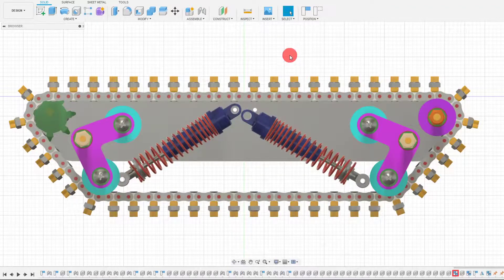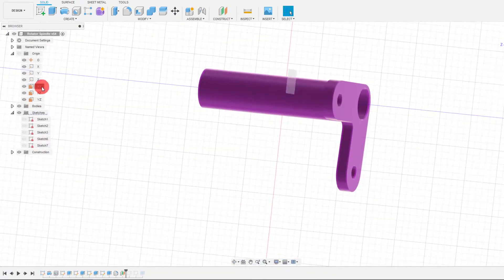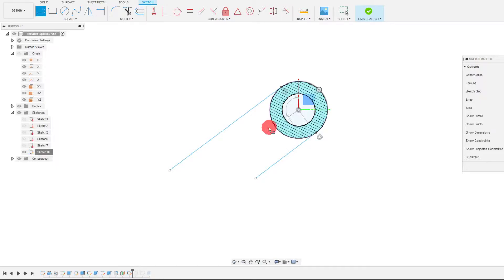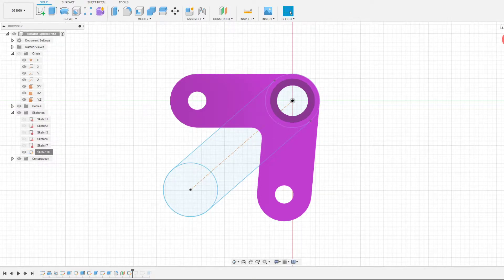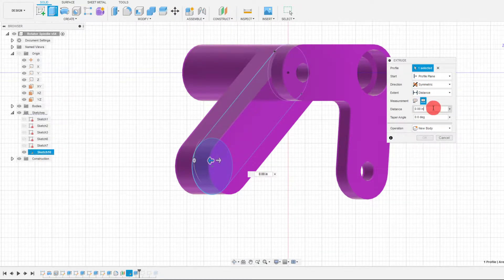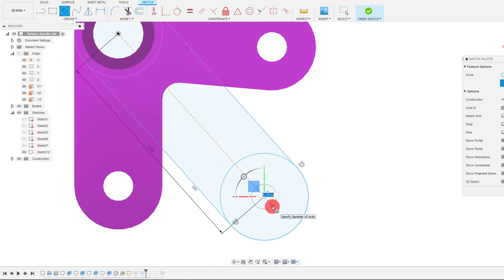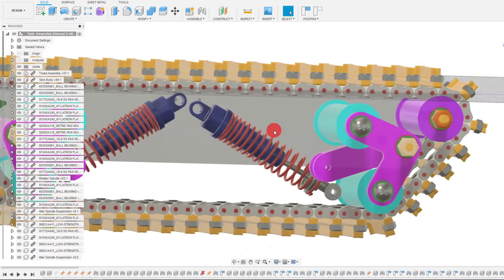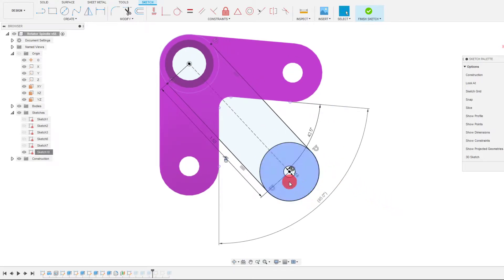Robotic Suspension System 3- Fusion 360 Tutorial (Tracked Robot Part 8)